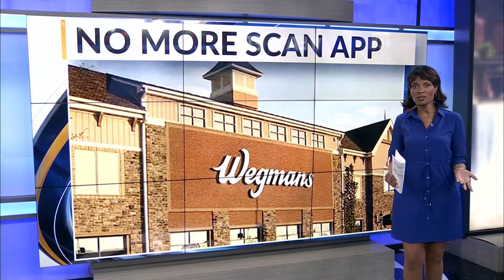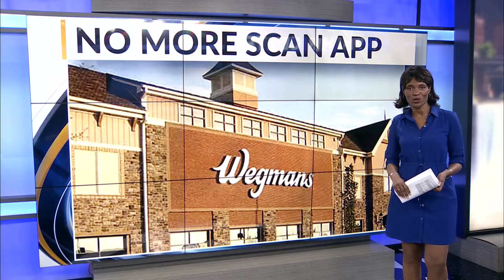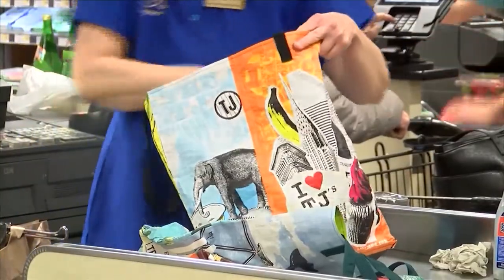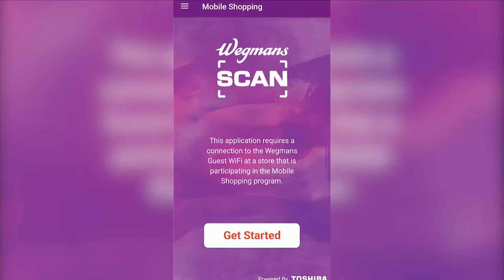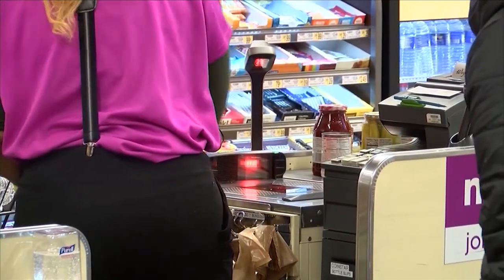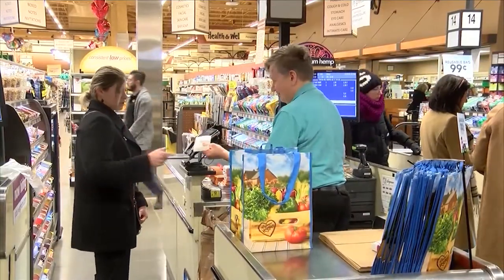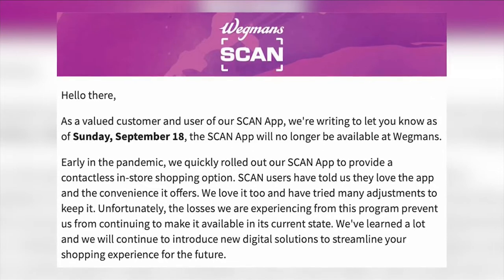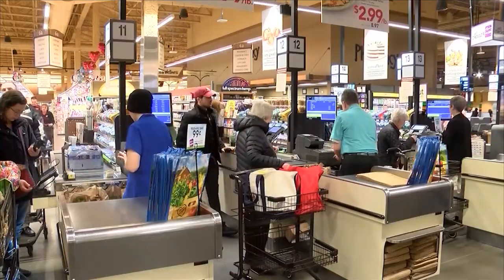Wegmans shutting down SCAN App, points to shoplifting losses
The SCAN App will be available up until Sunday, September 18. The application was originally created during the COVID pandemic to offer customers an option to shop in-store in a contactless fashion.